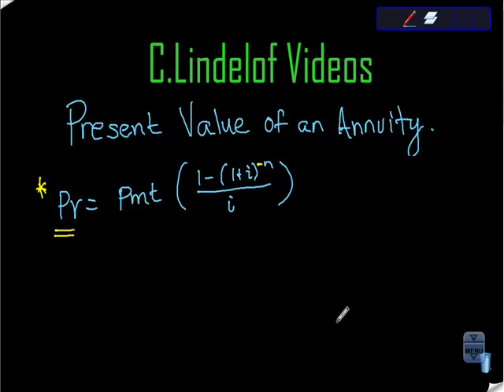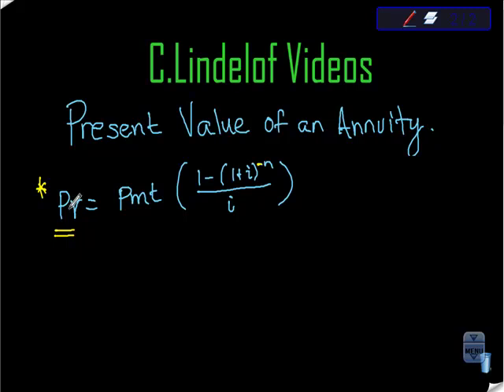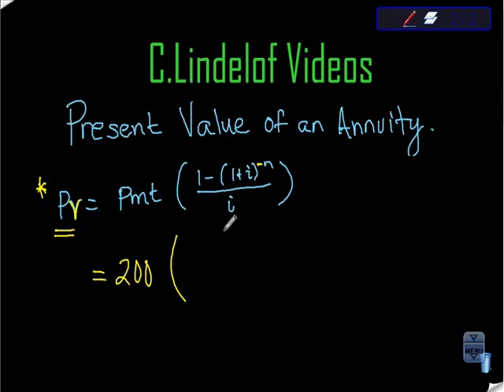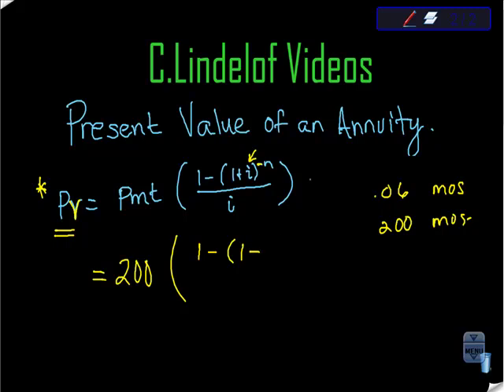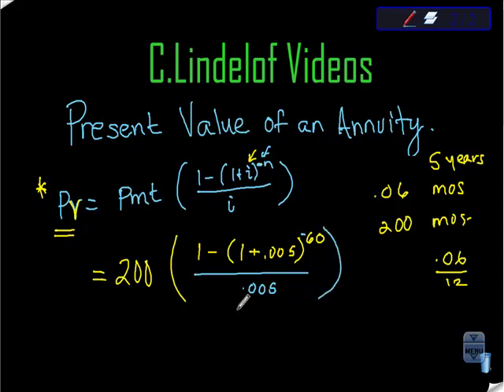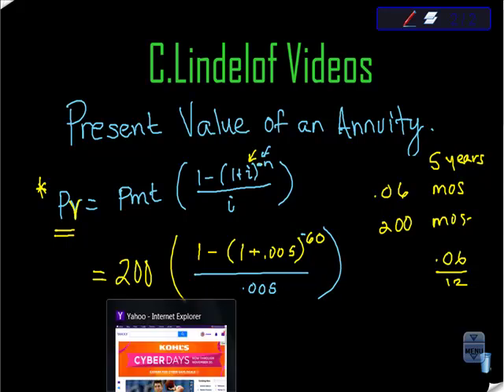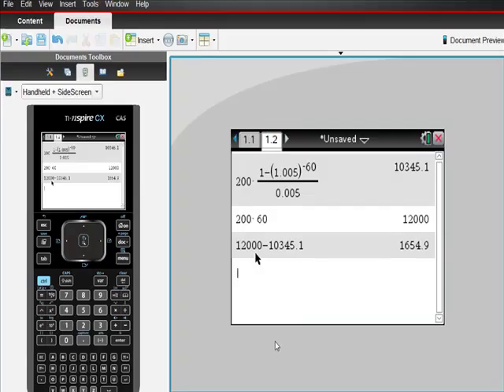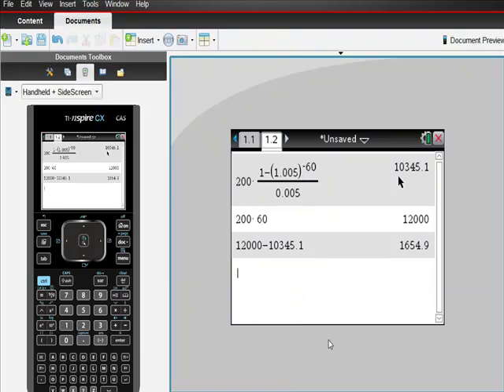Present Value of Annuity and Interest